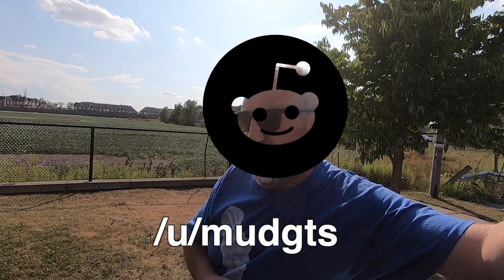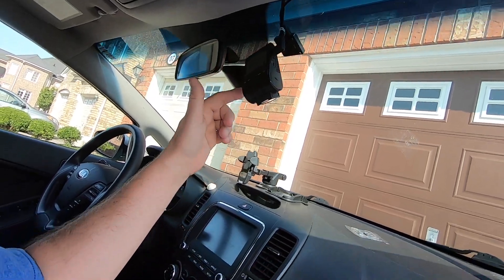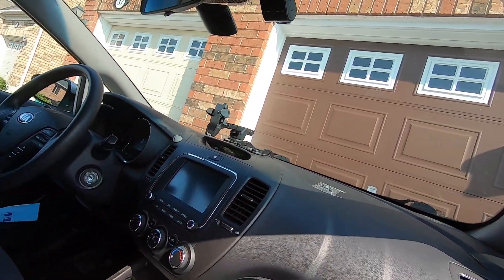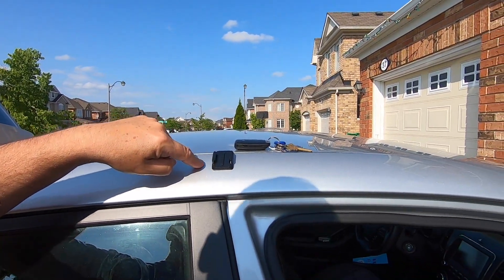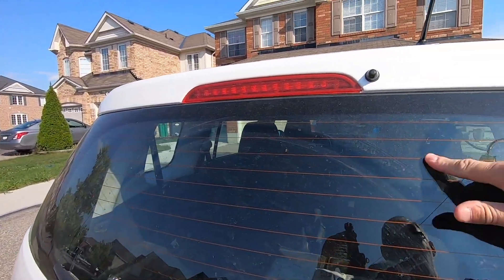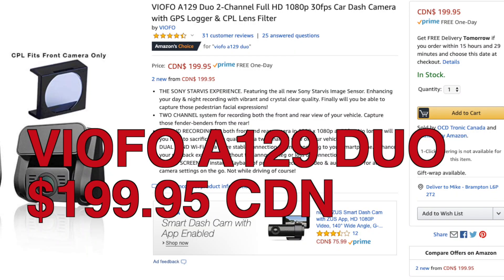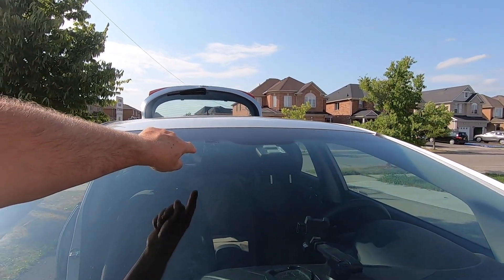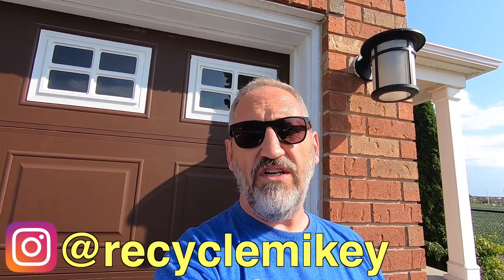How I make my dashcam videos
Someone asked me how I make my dashcam videos
This is a basic overview of which cameras I use.
I use Final Cut Pro to edit them but you can use any software for video editing.
See Amazon links below for the hardware I use

128GB MicroSD card

64GB microSD

GoPro Hero 7 Black

Or on Instagram at recyclemikey